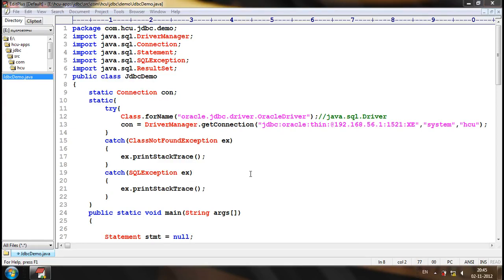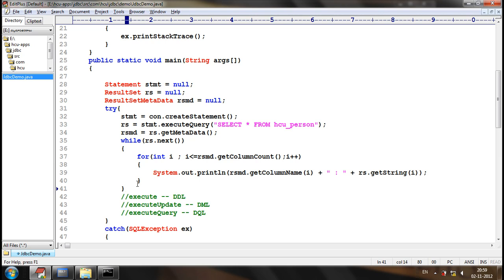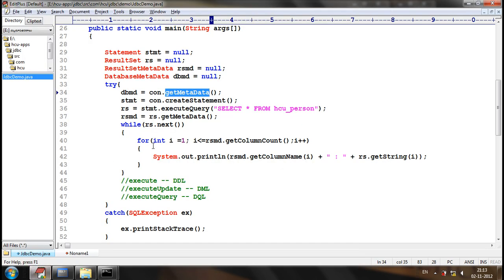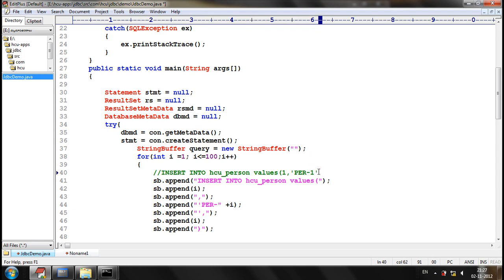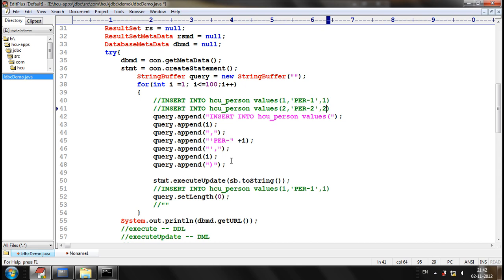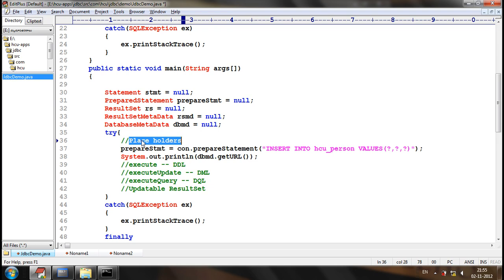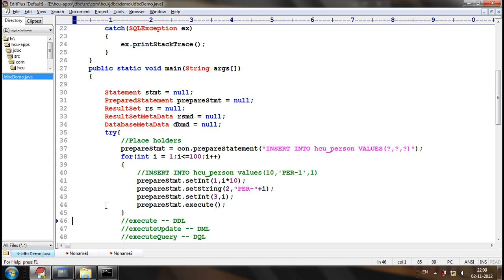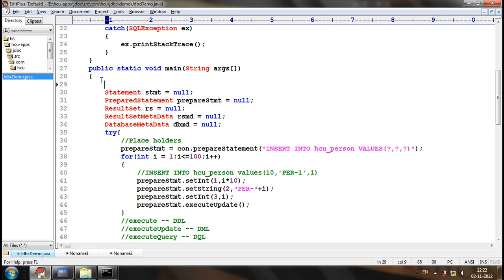Database on 02 11 2012